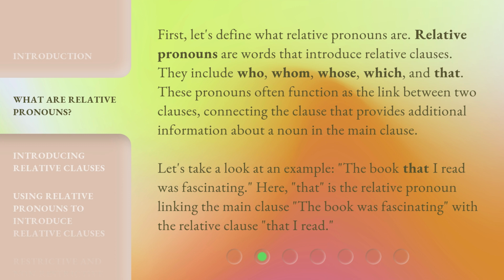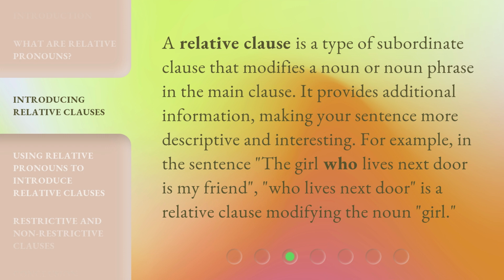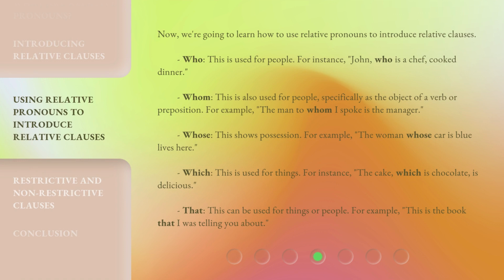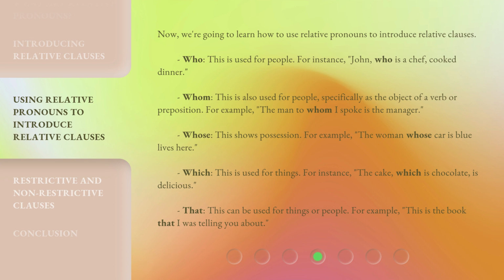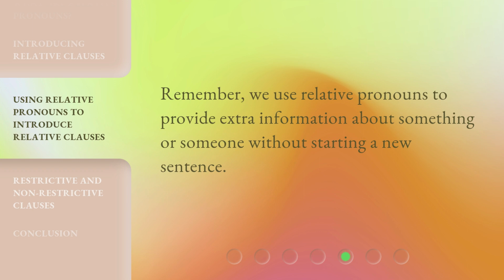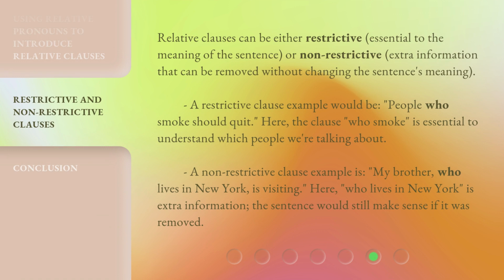Mastering Relative Pronouns: Unraveling the Mystery of Relative Clauses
Unraveling the Mystery of Relative Clauses: Mastering Relative Pronouns • Join us as we dive into the world of relative pronouns and relative clauses. Learn how to use these key components of English grammar to add depth and complexity to your sentences, making them more descriptive and interesting.

00:00 • Introduction - Mastering Relative Pronouns: Unraveling the Mystery of Relative Clauses
00:31 • What are Relative Pronouns?
01:13 • Introducing Relative Clauses
01:40 • Using Relative Pronouns to Introduce Relative Clauses
02:40 • Restrictive and Non-restrictive Clauses